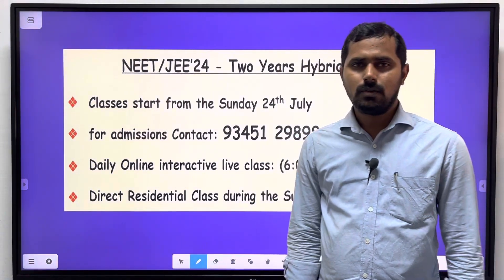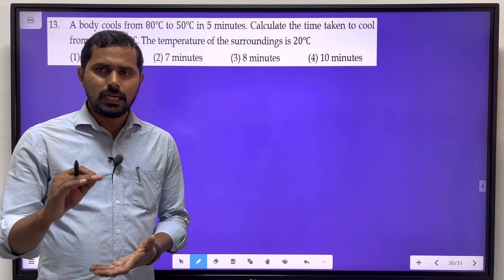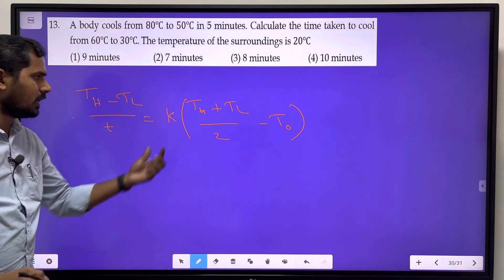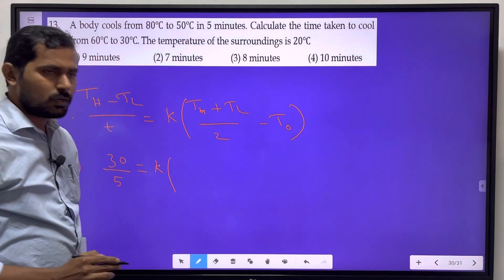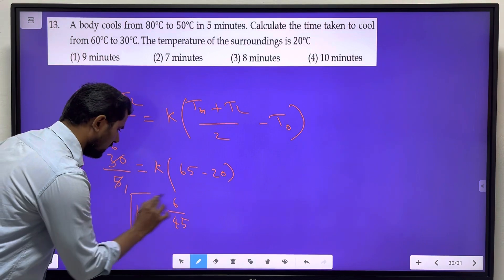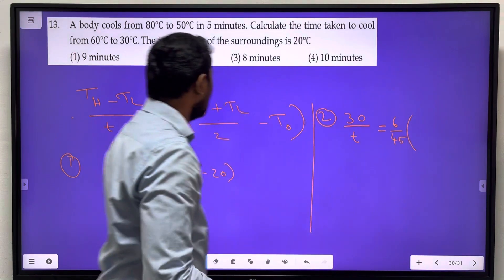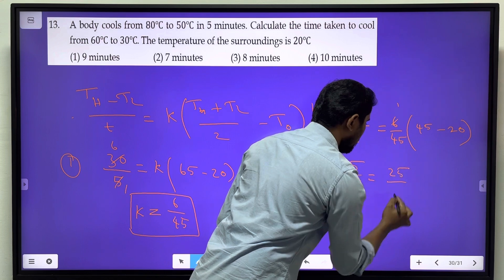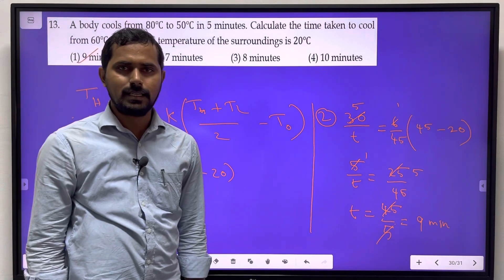100 problems in 100 hours | Problem 13 | Newton’s law of cooling | NEET22